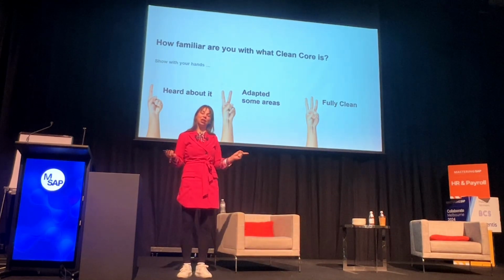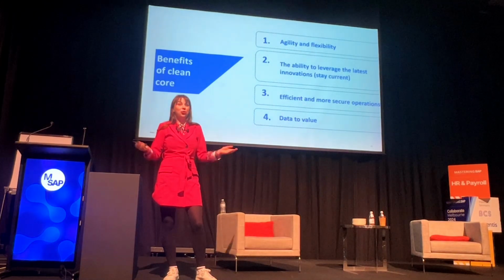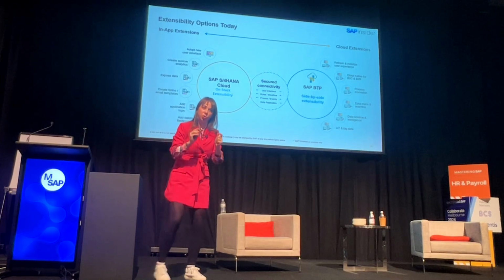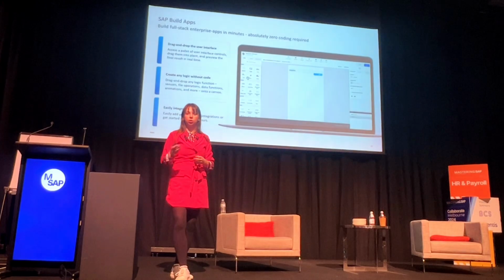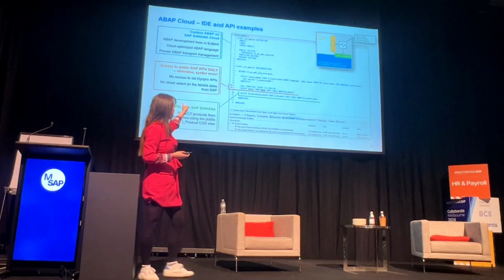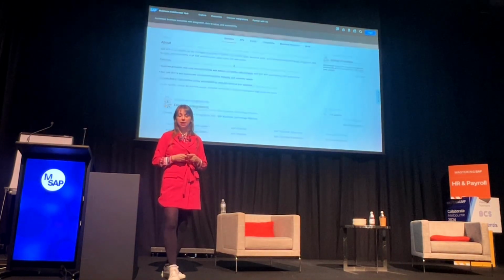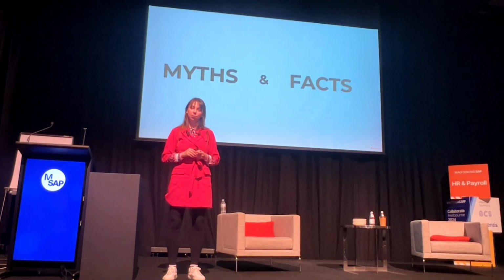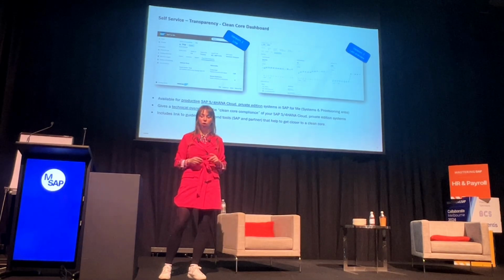Clean Core Overview - All you need to know and where to start! Focus: SAP BTP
In my 45-minute presentation, you will get an overview of clean core, what it is, how to achieve it and where to start. There will be a special focus on tools and services from the SAP Business Technology Platform. You will learn more about how to build extensions in a clean core way.

Here's a glimpse of what you can expect to learn:
🔹 What is Clean Core?
🔹 Benefits of Clean Core
🔹 How to get to a clean core?
🔹 Overview of all 5 Clean Core Pillars
🔹 In-depth extensibility overview for achieving a clean core
🔹 Customer examples
🔹 Solving some Myths with Facts

ALL LINKS

Extend SAP S/4HANA in the cloud and on premise with ABAP based extensions ➡️

0:00 Intro
2:38 What is Clean Core?
5:51 Benefits of Clean Core
7:49 How to get to a clean core?
8:59 Extensibility Pillar of Clean Core
17:56 Key User Extensibility
18:33 Extensibility with BTP: SAP Build
22:02 Extensibility with BTP: SAP Build Code
24:13 Extensibility with BTP: ABAP Environment
25:23 Data Pillar of Clean Core
28:19 Integration Pillar of Clean Core
31:43 Processes Pillar of Clean Core
34:04 Operations Pillar of Clean Core
36:44 Customer Examples
39:31 Myths and Facts
42:48 How to start from here?